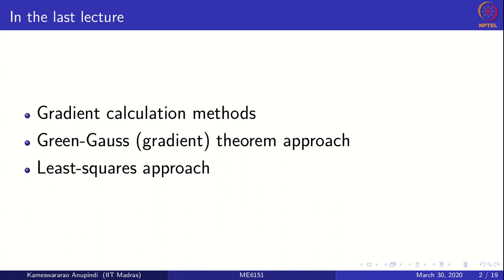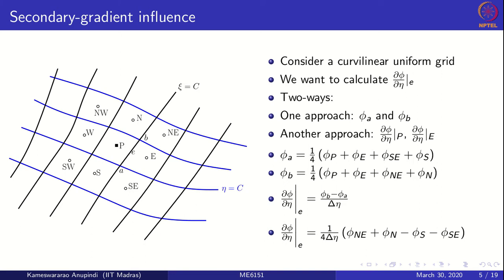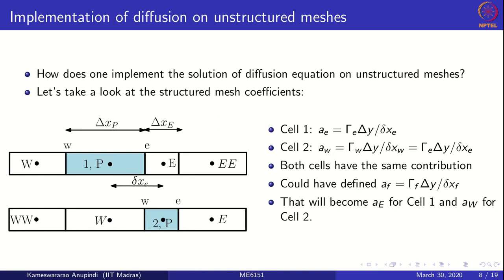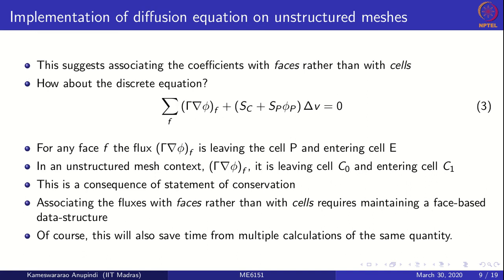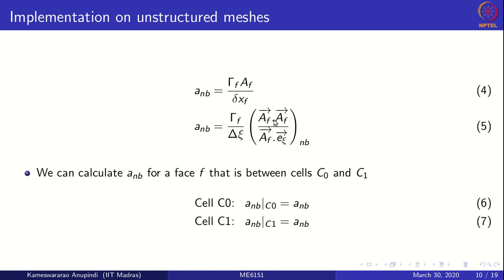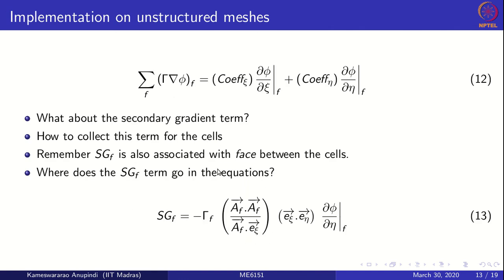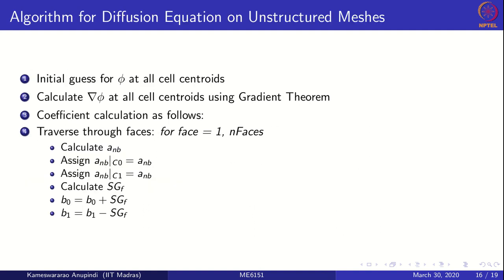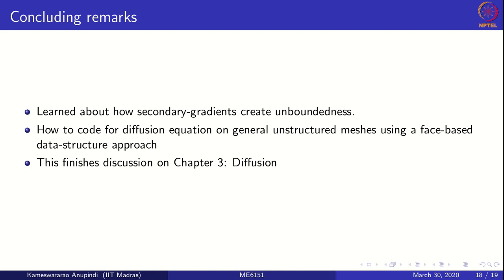#28 Finite Volume Method for Diffusion Equation:Steady Diffusion in Unstructured Meshes | Part 5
This lecture introduces the least squares approach for calculating gradients of dependent variables in the finite volume method. It explains the concept of reconstructing values at face centroids using Taylor series expansion and uses a least squares error fit to determine the gradient vector.